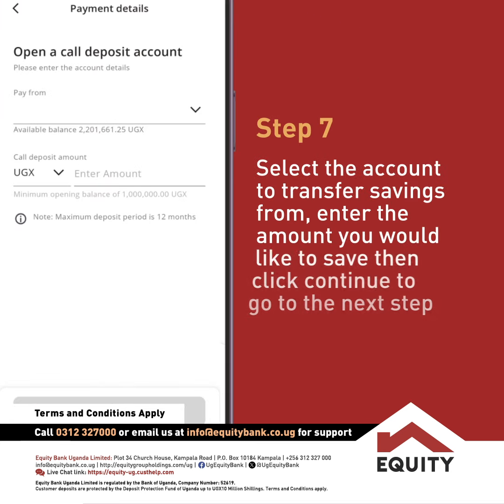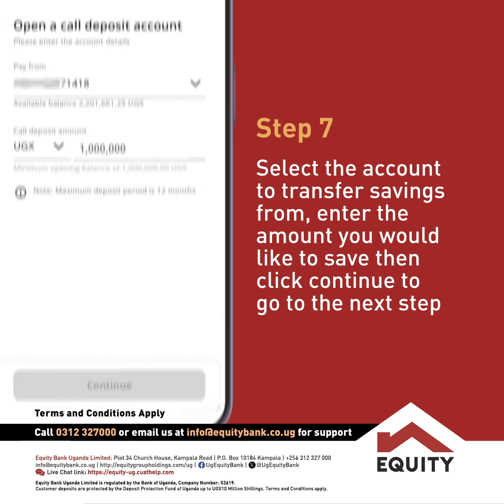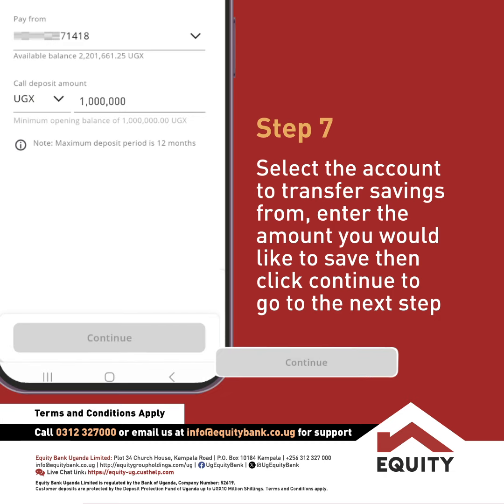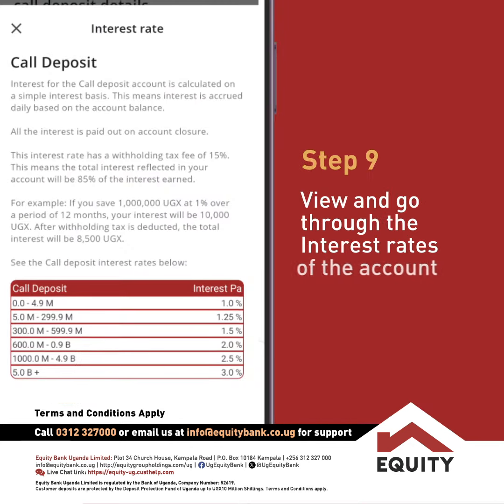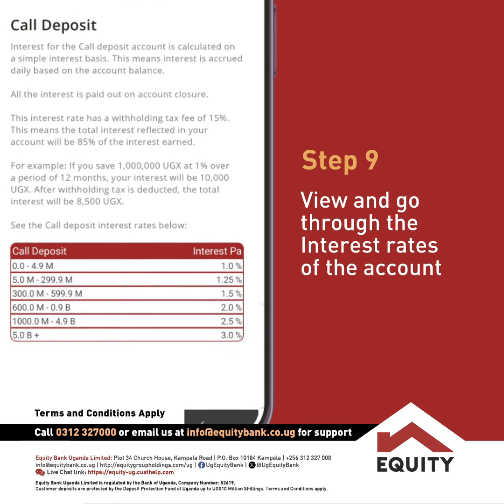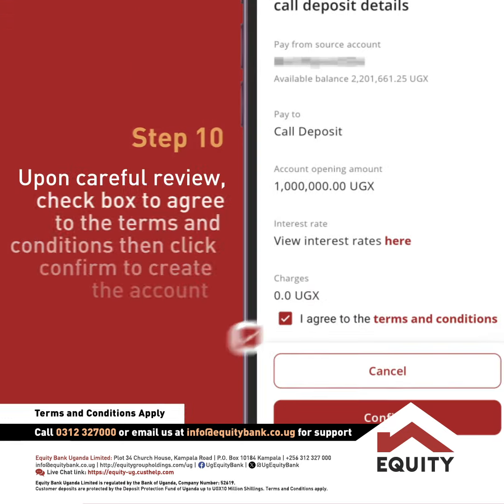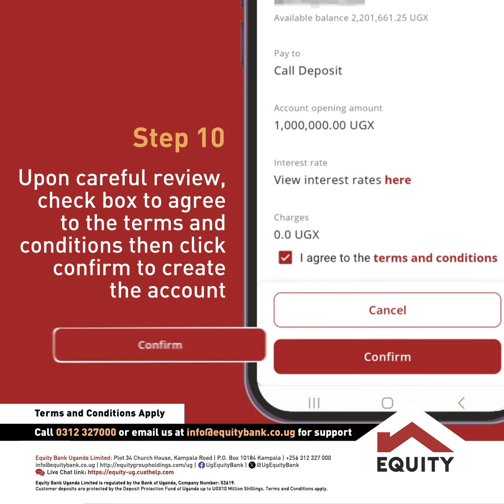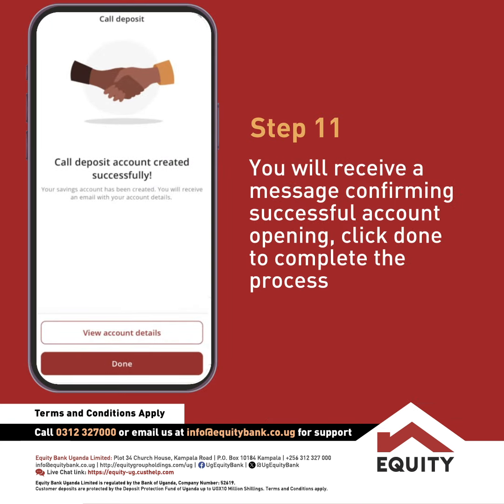HOW TO OPEN AN EQUITY CALL DEPOSIT ACCOUNT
With the Equity call deposit account, you can save for short-term goals, earn interest & access your money whenever you need it at no extra charge.

Download our Equity Mobile App to get saving.